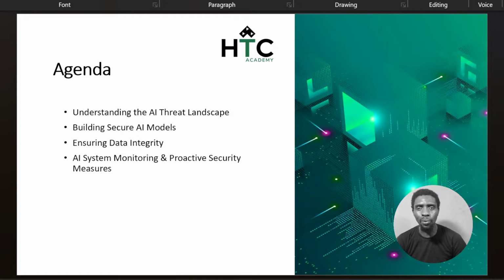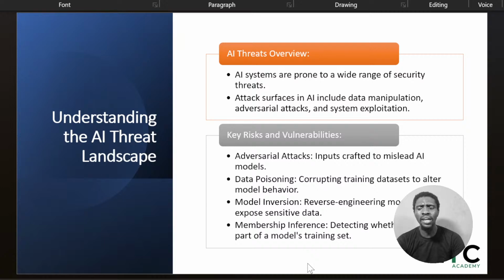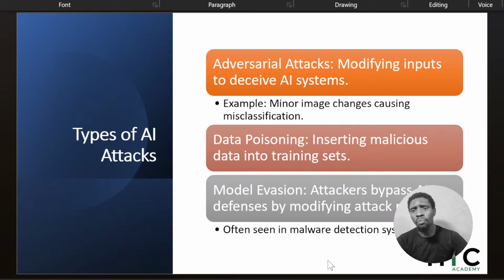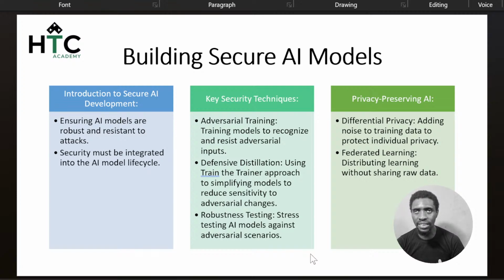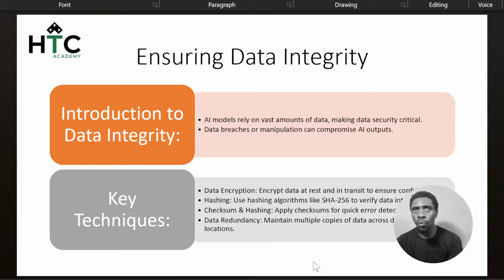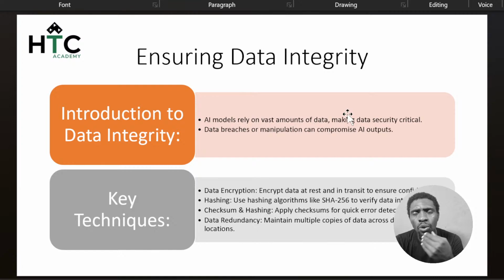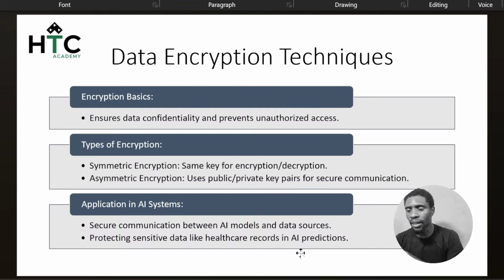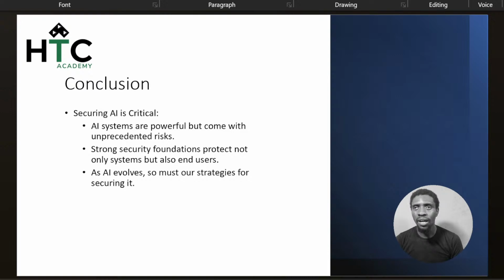AI Security Strategies & Best Practices + Free Udemy Course Coupon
Welcome to our exclusive webinar on AI Security Strategies and Best Practices, where we’ll walk you through the essential tools and methods to safeguard your AI systems from today’s ever-evolving threats. As AI continues to transform industries, ensuring its security has never been more critical.

In this session, we’ll cover:

✅ Understanding the AI Threat Landscape – Identify key vulnerabilities and potential risks AI systems face.
✅ Securing AI Models – Learn how to protect AI algorithms from adversarial attacks.
✅ Maintaining Data Integrity – Discover encryption, hashing, redundancy techniques, and more.
✅ AI Governance & Compliance – Stay compliant with industry regulations and security standards.
✅ AI System Monitoring – Implement proactive monitoring strategies to detect and neutralize threats.

Bonus:
📚 All attendees will receive a free Udemy course coupon to enroll in our AI Security course for further learning and hands-on experience.

Whether you’re an AI developer, cybersecurity professional, or tech enthusiast, this webinar will empower you with actionable insights and strategies to fortify your AI systems and keep them secure.